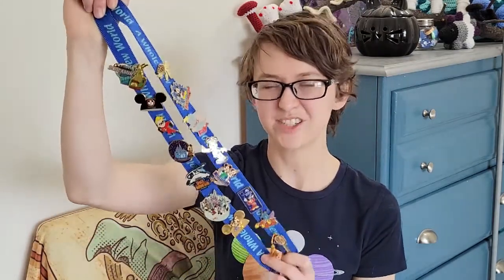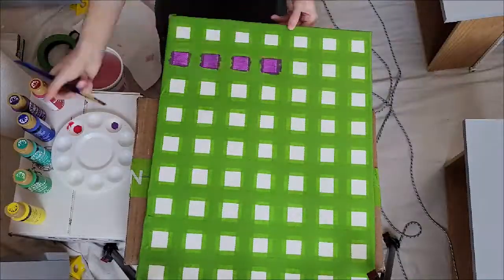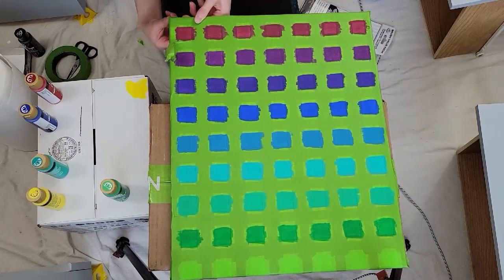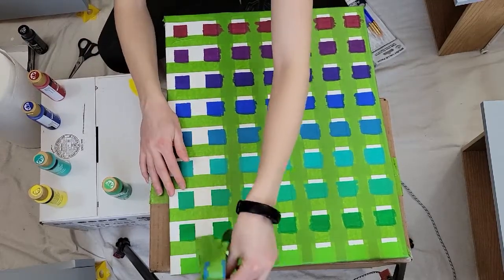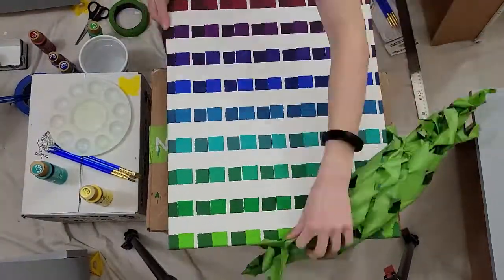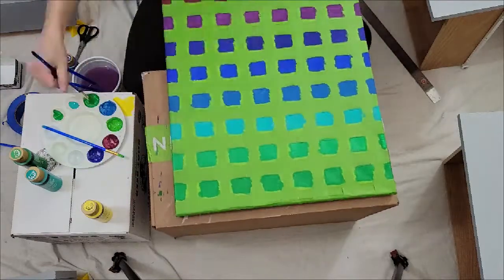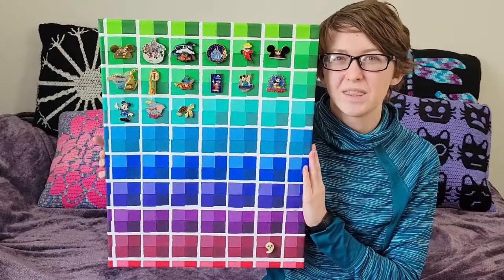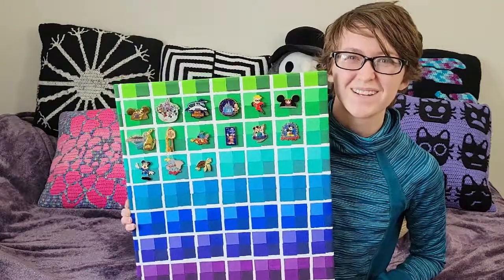Making a Disney Pin Display (great gift idea)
I make a Disney pin display for my husband for Valentines day!

Ghostie pin from MajesticMythicalArt